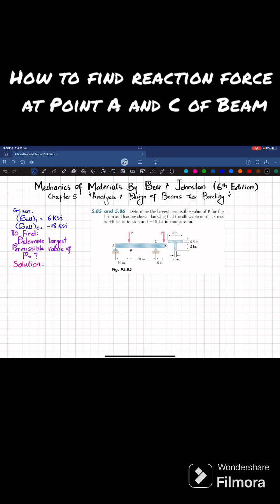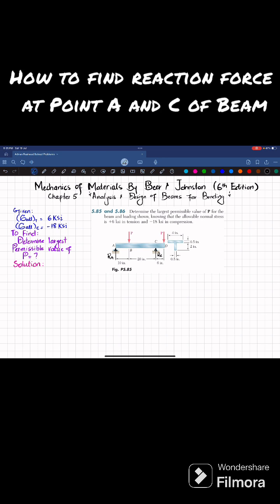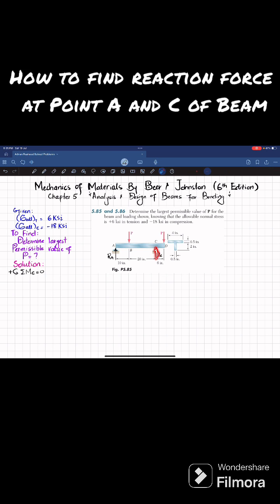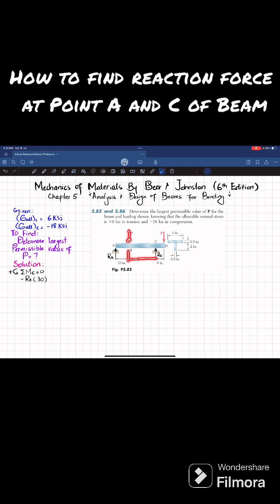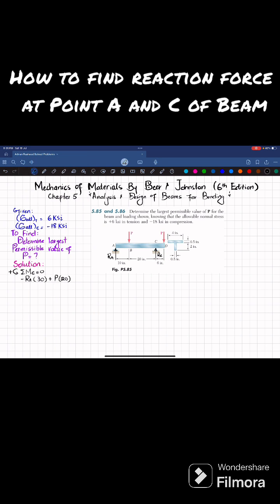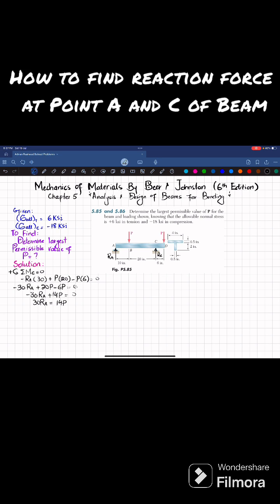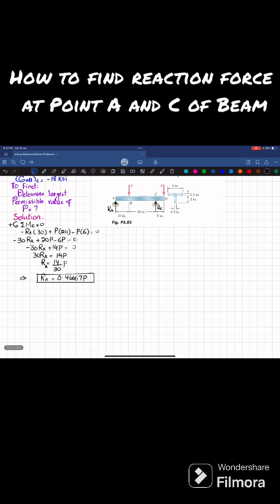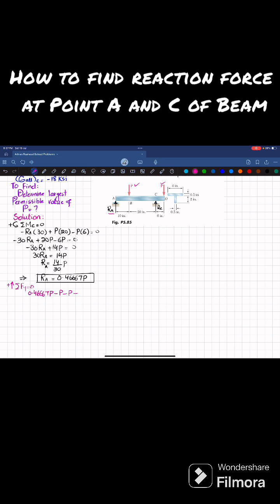How to find the reaction force at point A and C for the given loading on beam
Dear Viewer You can find more videos in the link given below to learn more Theory Video Lecture of Mechanics of Materials by Dewolf  & Johnston